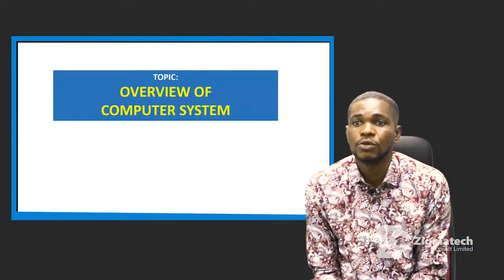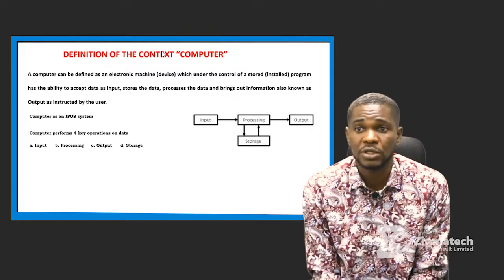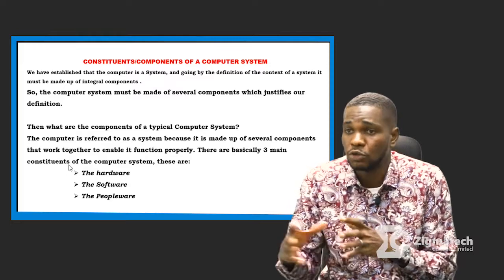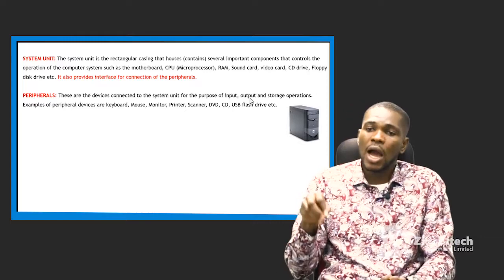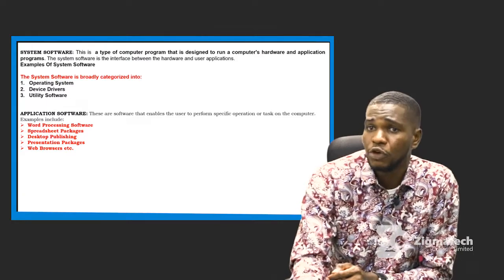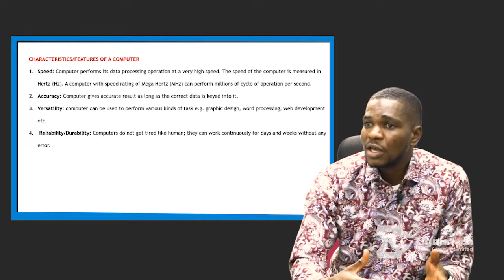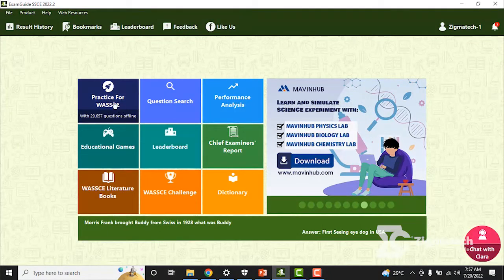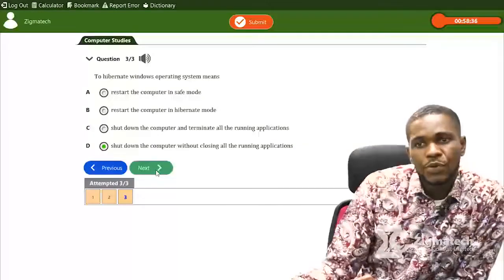COMPUTER SCIENCE | DATA PROCESSING | OVERVIEW OF COMPUTER SYSTEM | EXAMGUIDE | ZIGMATECH CONSULT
Overview of computer system
Concept of system
explain computer as a system
highlight the components of computer system
highlight the characteristics/features of computer as a tool for data processing